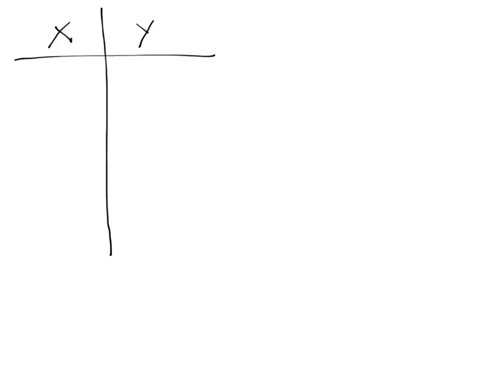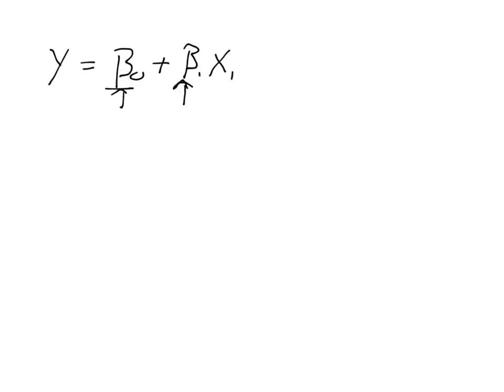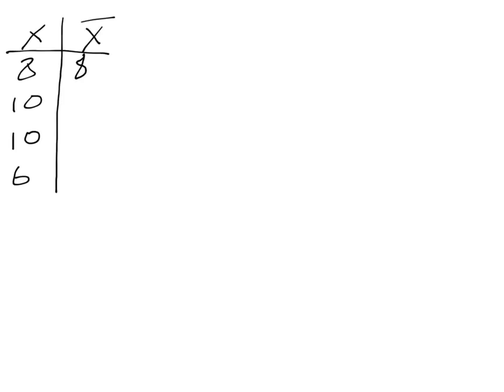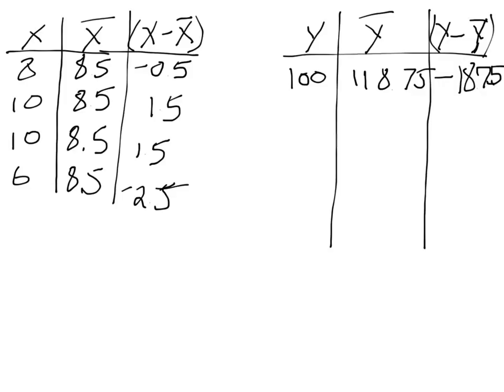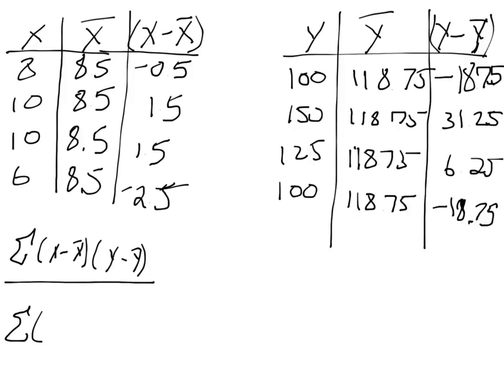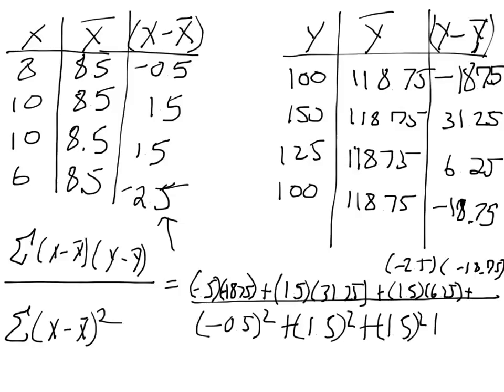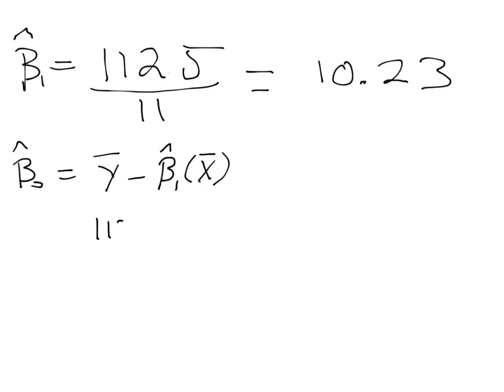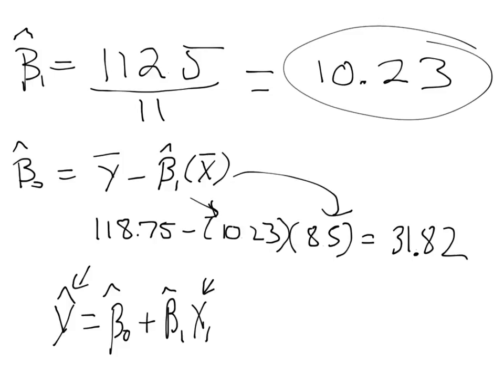Simple Linear Regression Walkthrough: Part 1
This video walks through the introduction to Simple Linear Regression using the least squares method to find our estimates of the intercept and slope coefficients (i.e., Beta 0 and Beta 1).